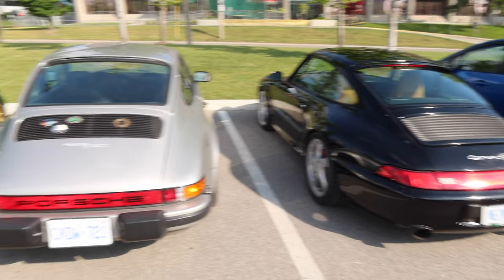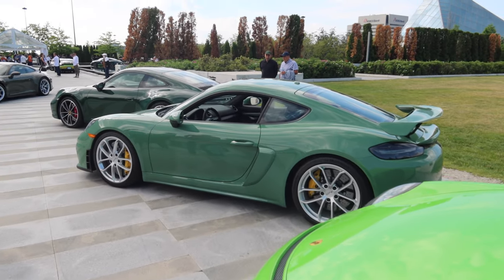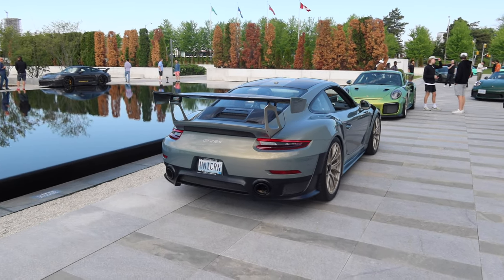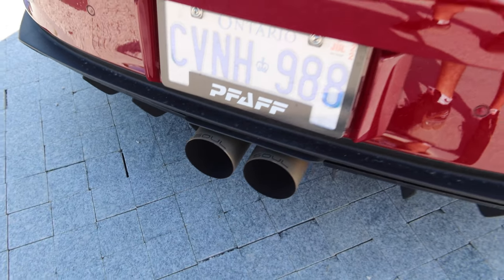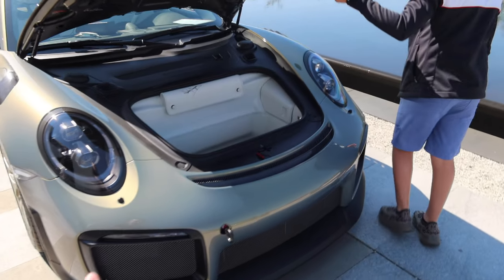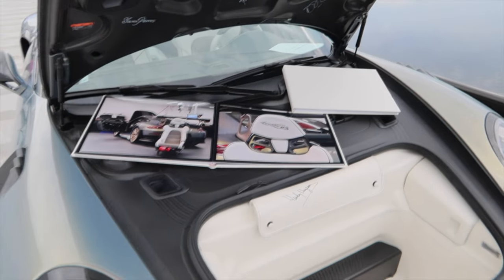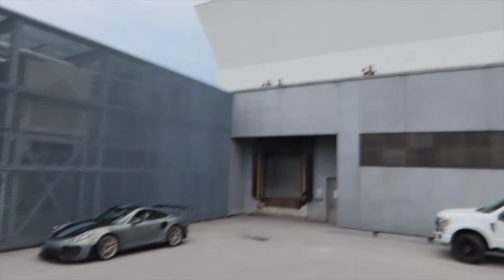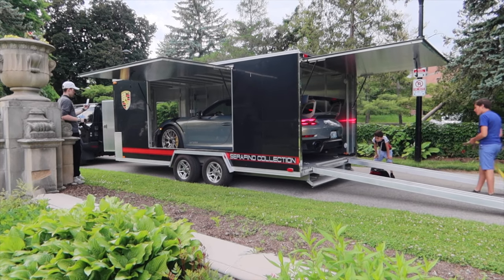Paint To Sample Car Meet ONLY - Rare Shades 6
Thumbnail by the best  _@ikcars on IG
H